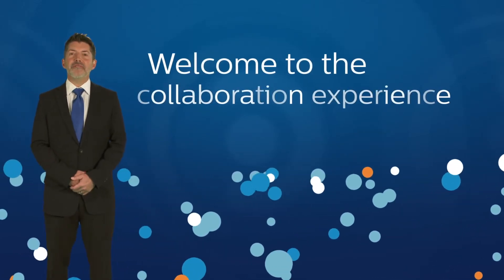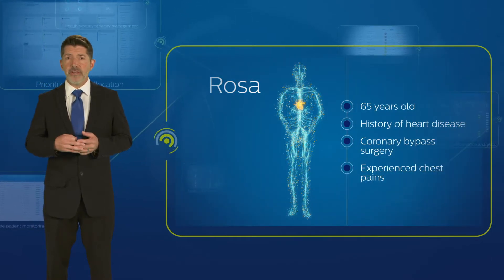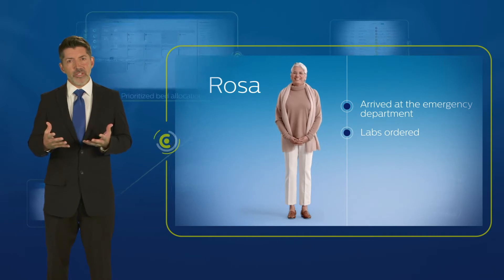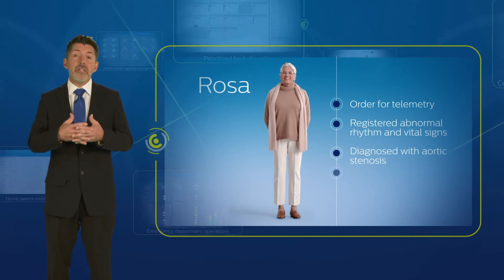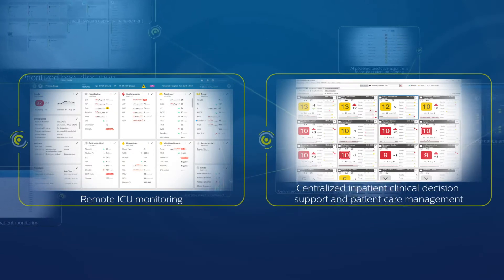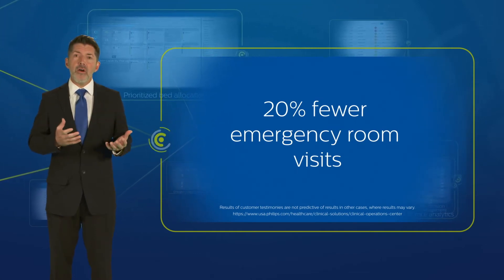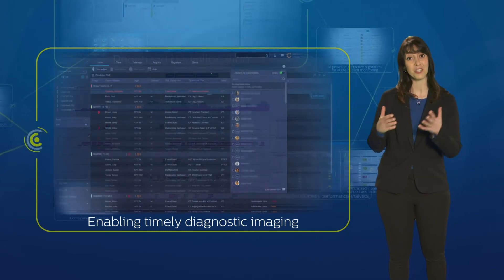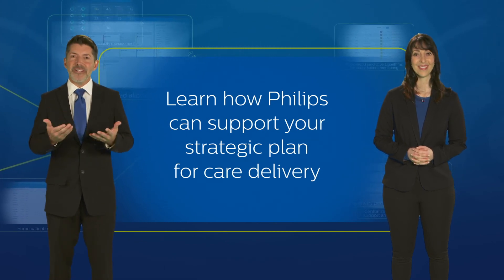Collaboration in Healthcare | Philips HIMSS 2020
Thanks for joining the Philips Collaborate Experience!

Within our collaboration video see how clinical, operational, workflow analytics and AI come together to optimize patient flow, system utilization, and capacity.

To learn more about the Philips Virtual HIMSS experience, please